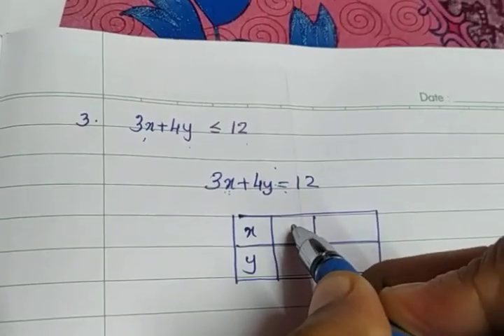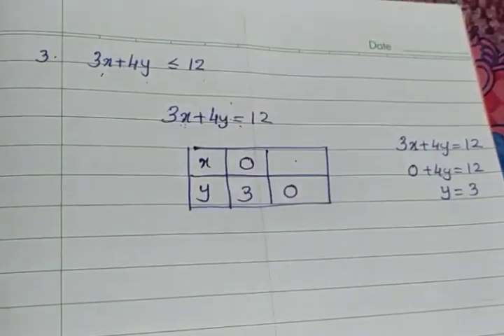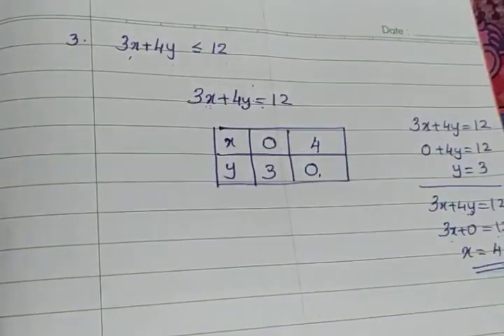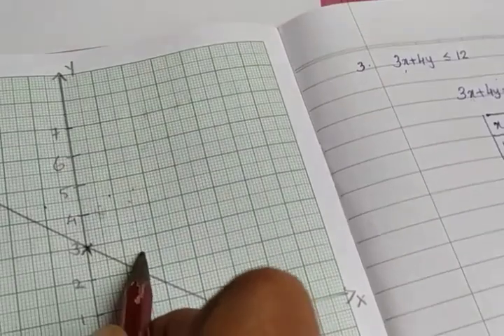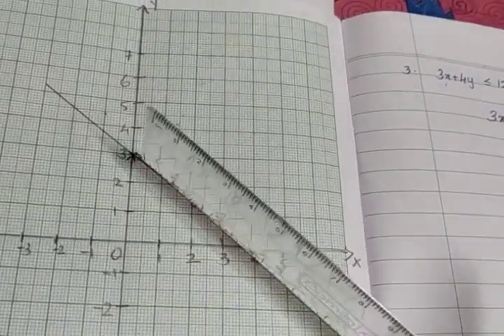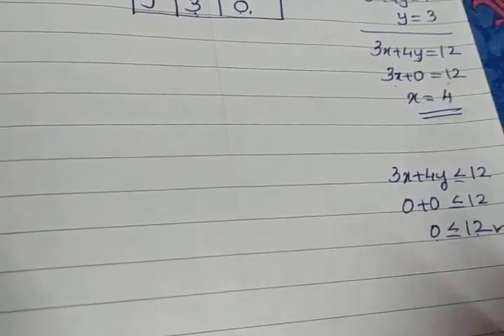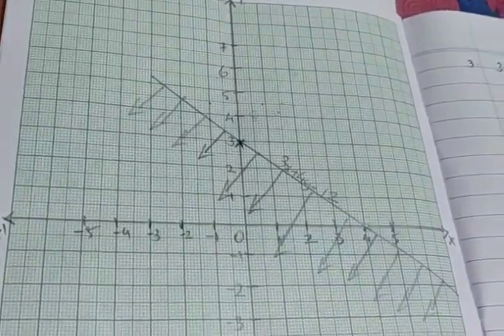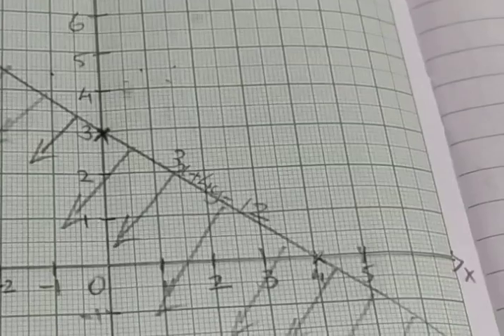XI Maths, Linear inequalities (part 25)